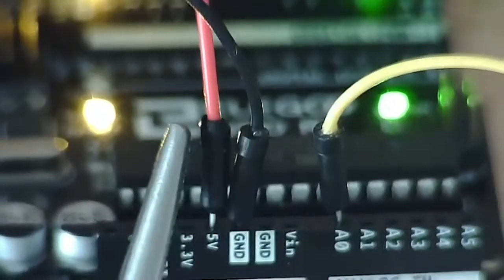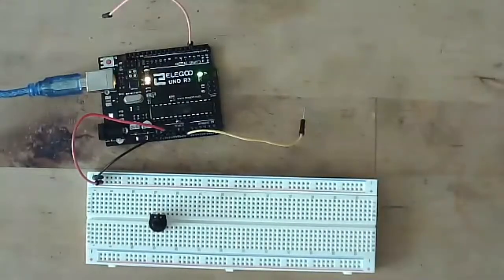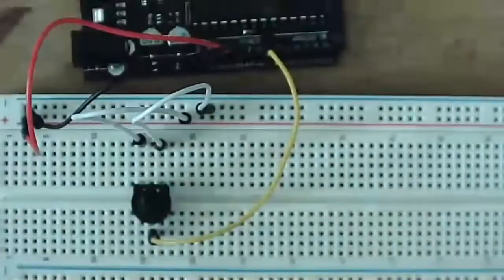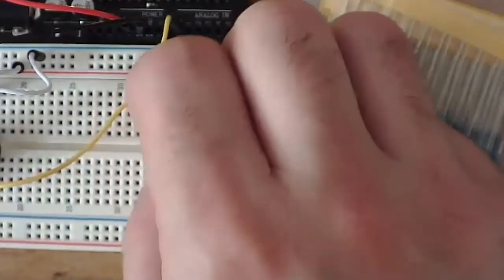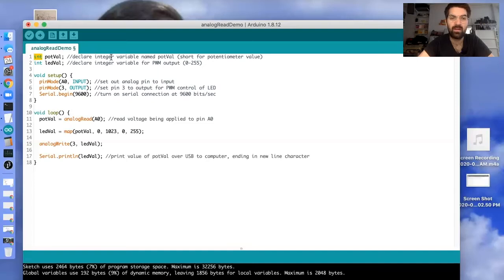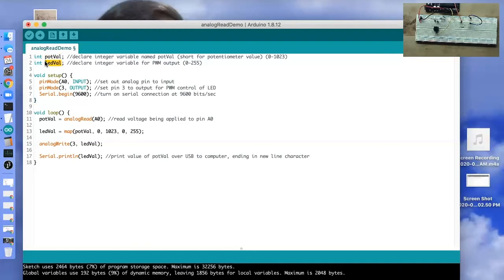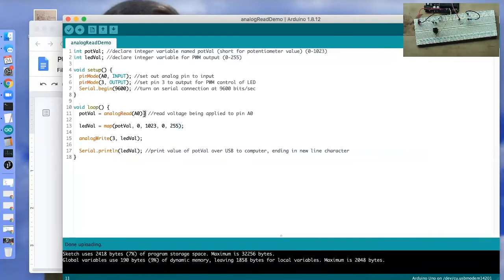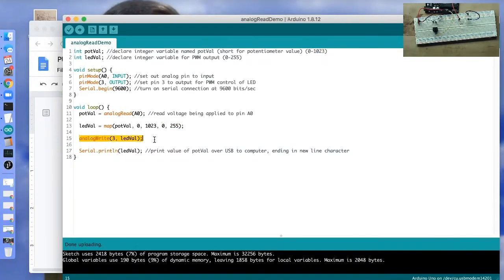Controlling an LED with a potentiometer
Using analogRead(), and analogWrite() to control an LED's brightness with a potentiometer.